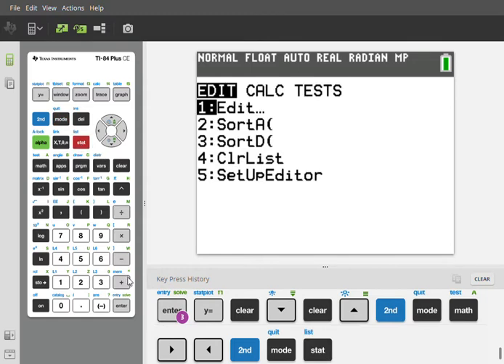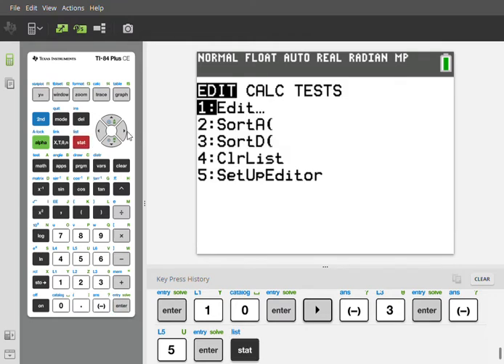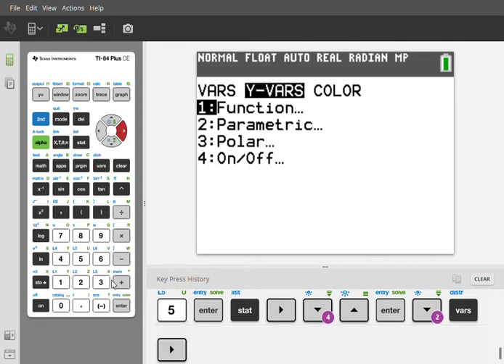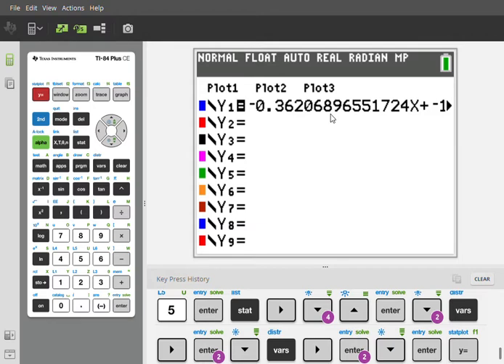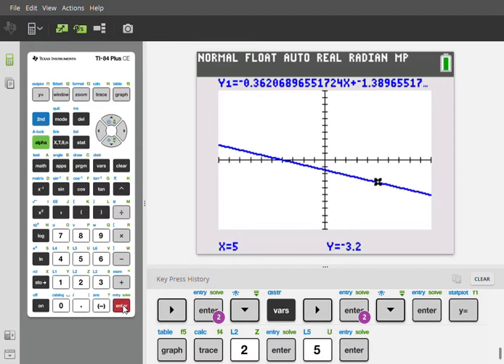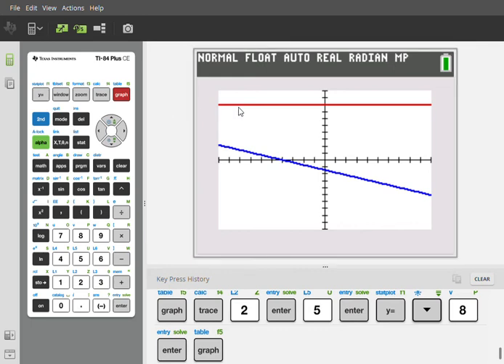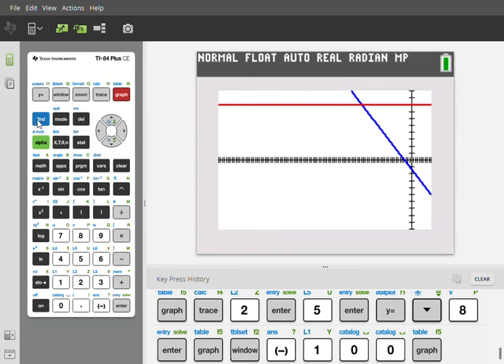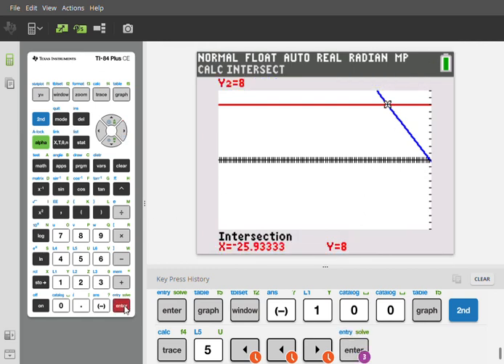Regression Problems TI 84